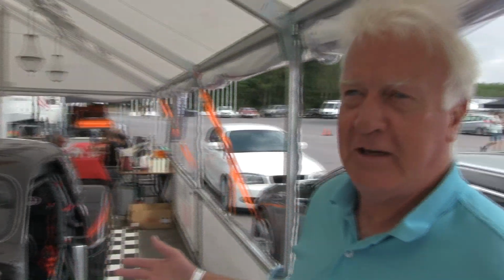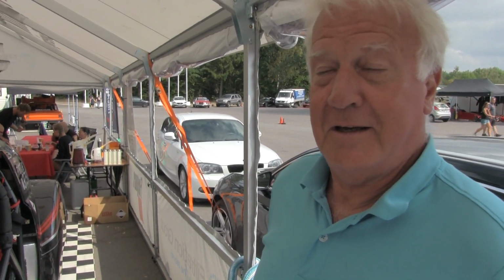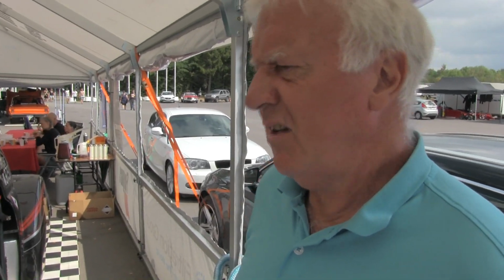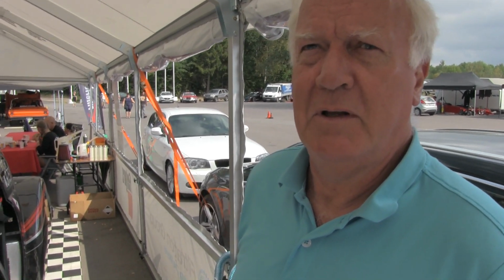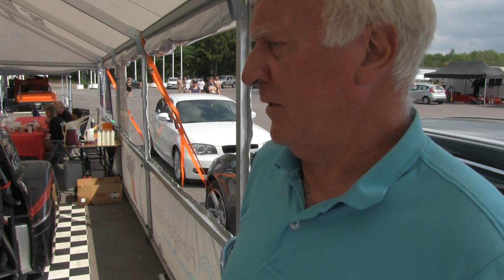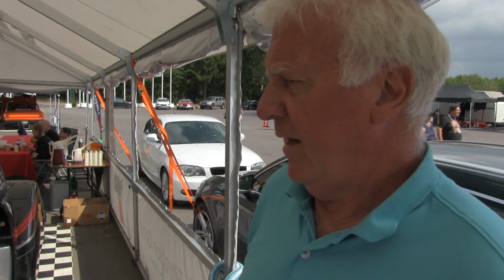Cadillac Diesel powerd dragster racing at Mantorp drag racing revivial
powerd by a diesel engine and on a promod tubefram chassis this car was one of a kind at mantorp.

for all danish car related stuff !